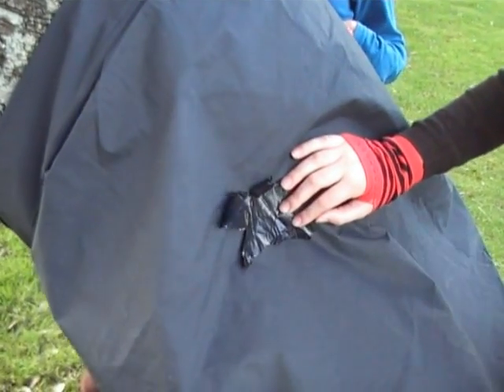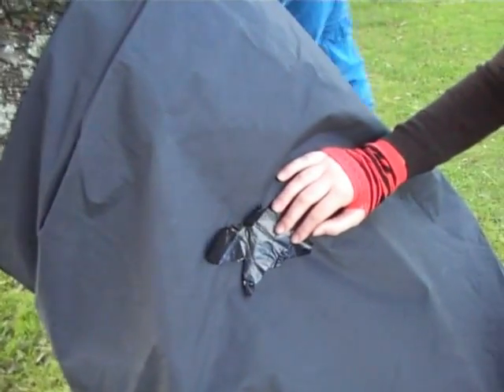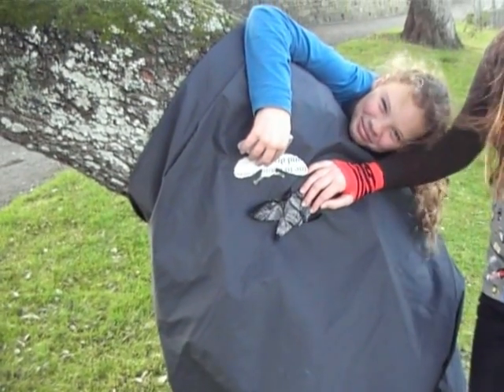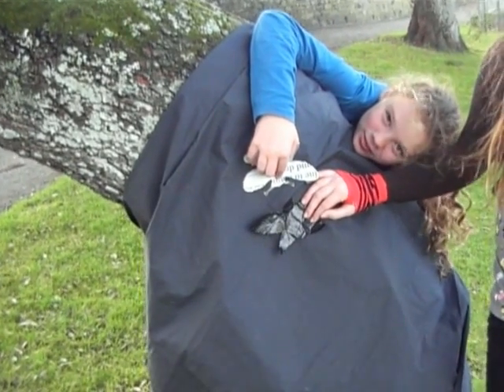Evolution of the peppered moth Jayne Owen